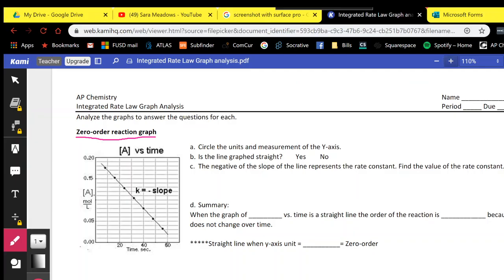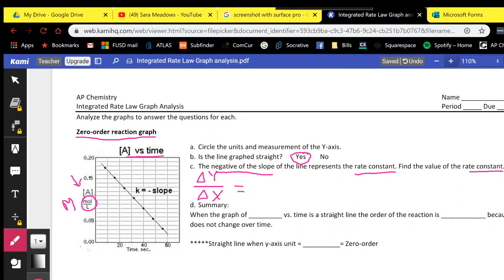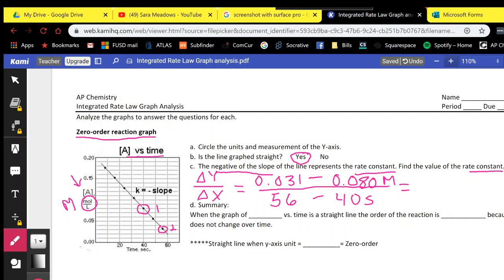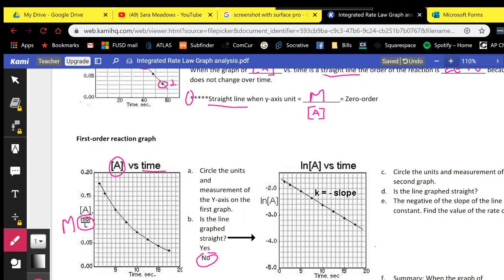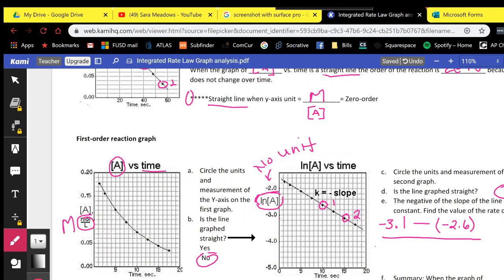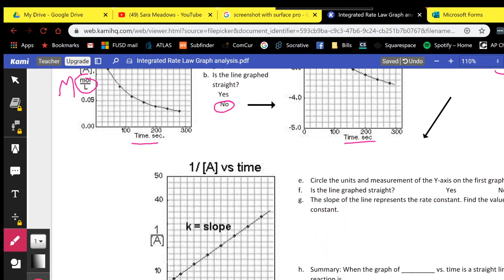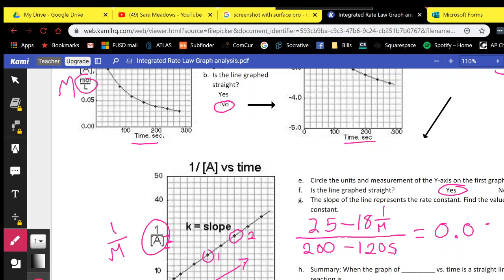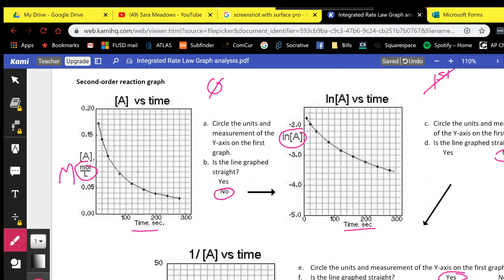Topic 5.3- Integrated Rate Law Graph Analysis (optional video)